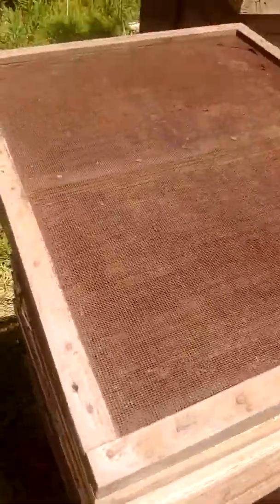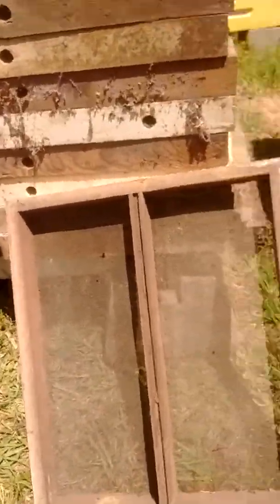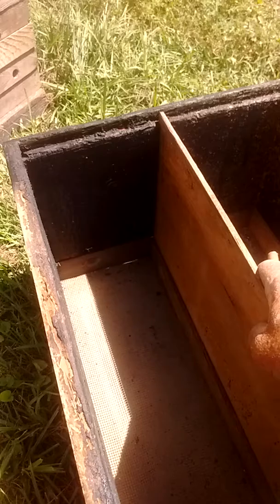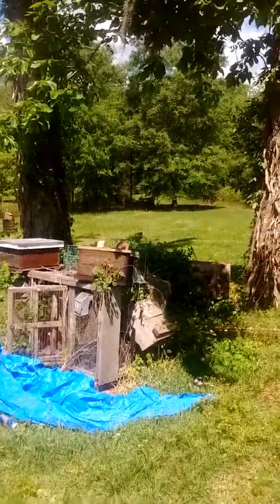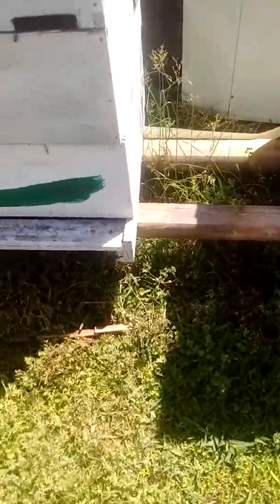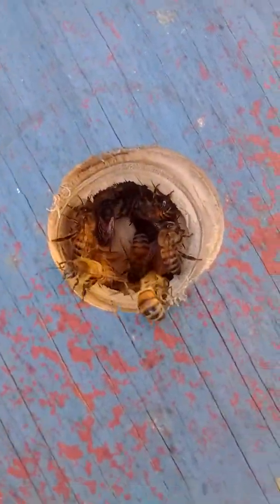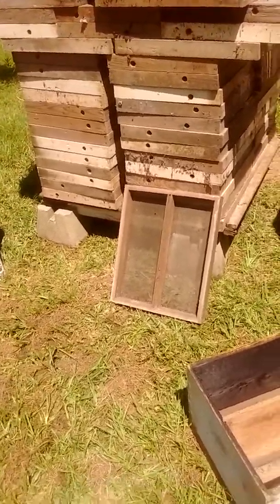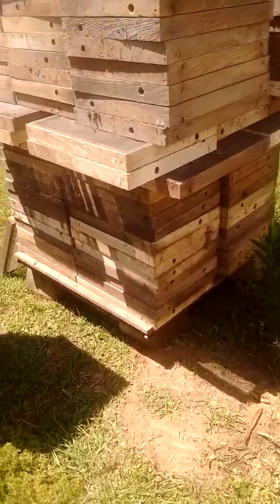4-19-19 blessed day 003